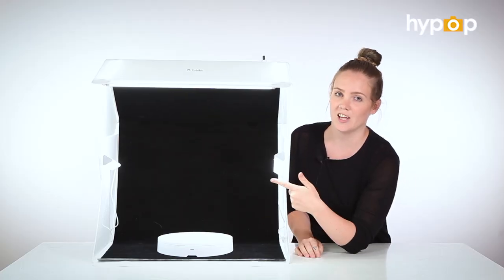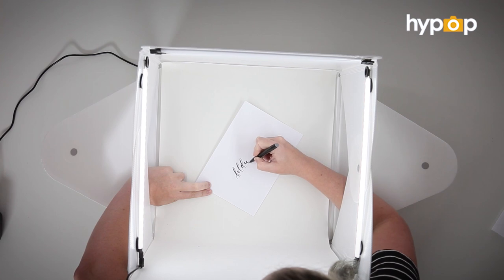Unboxing and Overview of the Foldio3, Foldio360 and Halo Bars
In this video we unbox and overview the brand new Orangemonkie Foldio3 Foldable Light Studio Tent.

The Foldio3 is a convenient and portable product photography / video studio light tent. Created by Orangemonkie in South Korea, Foldio allows anybody with a smartphone or camera to easily take high quality pictures. It creates new levels of possibilities with smartphone photography.

The Foldio3 is the latest model from Orangemonkie which now comes in the larger 25" / 63.5cm size. Like the previous Foldio models, it features an applied magnetic structure which enables the setup to take only 10 seconds. Not to mention the use of high quality magnets to hold the Foldio3 in it's sturdy shape for extensive use.

Unlike other mini studios / tents, backdrops are typically cumbersome and time consuming to mount. With the Foldio3 it's easily mounted with the use of velcro mounting points at both the top and bottom of the studio tent.

It also features three high performance triple diffuser LED strip lights. The focus is on maximising the lighting performance with the quality of LEDs as well as adjusting the position of the lights. As a result, the in-built lighting was designed to decrease the shadows of subjects more efficiently than previous Foldio versions.

You can also control the lighting of the Foldio3 by using the included dimming controller. This device lets you control all the lights
of the Foldio3 and the optional Halo Bars (sold separately).

The Halo Bars (Sold Separately)
The "Halo Bar" lights are used to enhance the lighting of your Foldio Light Studio. The Halo Bars are attachable via the side or bottom magnetic positions of the Foldio3. Set up the perfect lighting using the Halo bars when paired together with the main lights of the Foldio3.

Foldio360 - Create 360 Degree Images (Sold Separately)
When used together, you're able to create 360 images using the Foldio3 and the Foldio360 (also works with Foldio and Foldio2). For objects that are too big for the Foldio2, the Foldio3 is the perfect match with the Foldio360 smart turntable. The Foldio3 widens the use of the Foldio360 for photographers, small business owners, bloggers, ecommerce stores, online sellers and many more.

OUR YOUTUBE VIDEO GEAR:

Our Backdrop Paper Roll: Marshmallow White Full Length Paper Roll